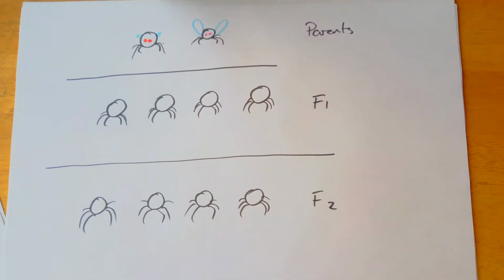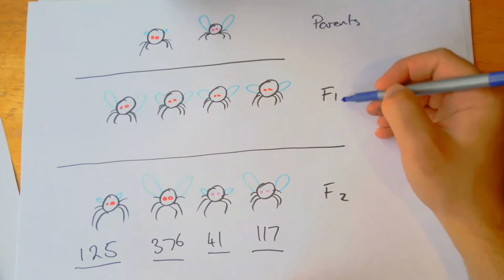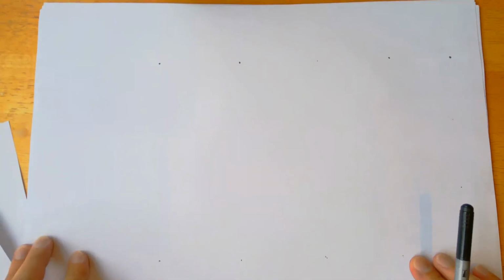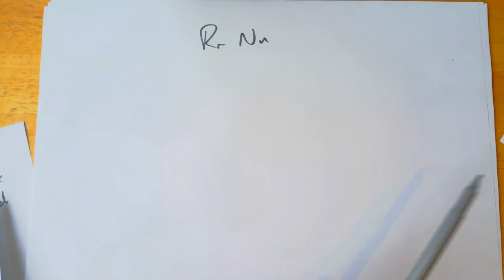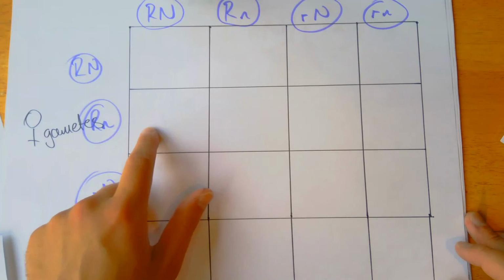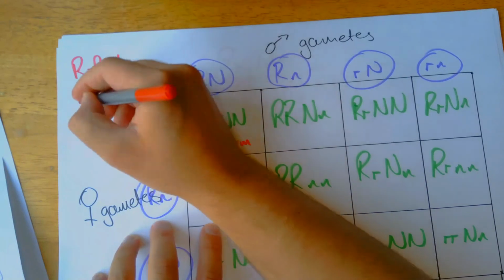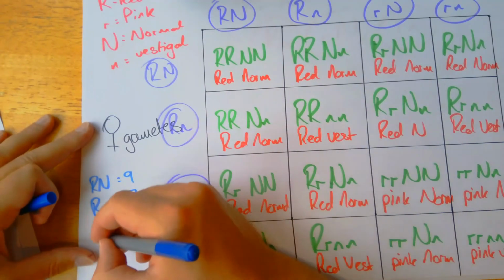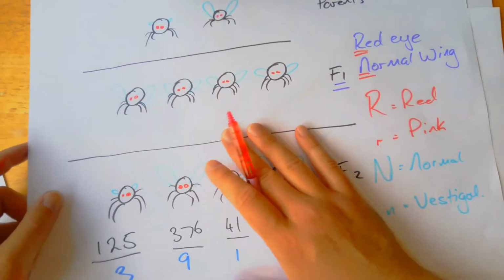Dihybrid Crosses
Help with page 164 of the questions. Try yourself before doing it and just e-mail if you have any questions.